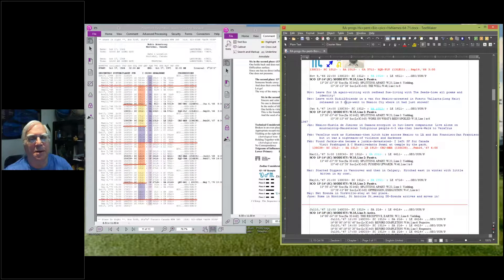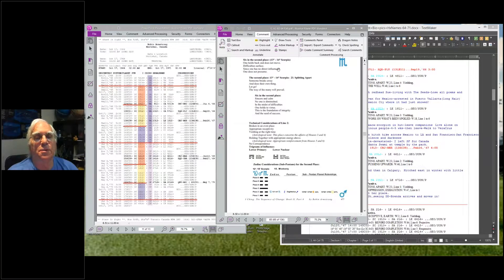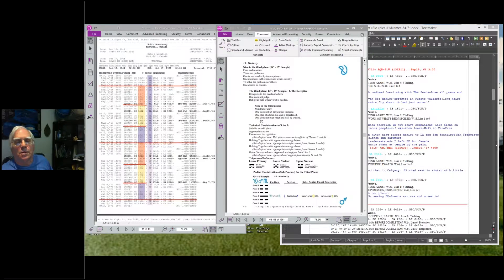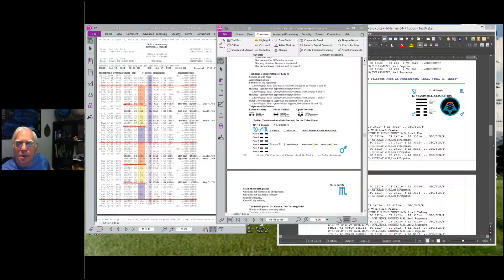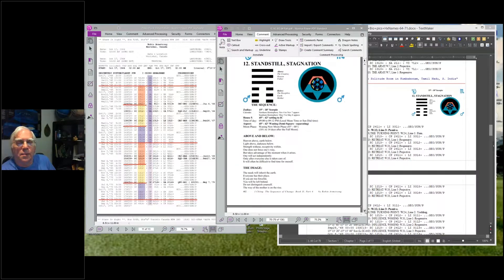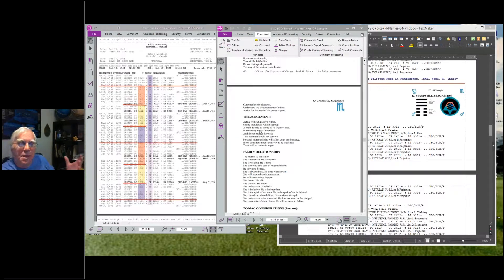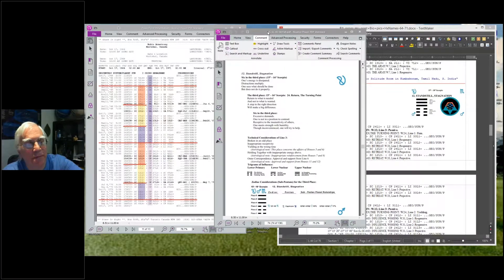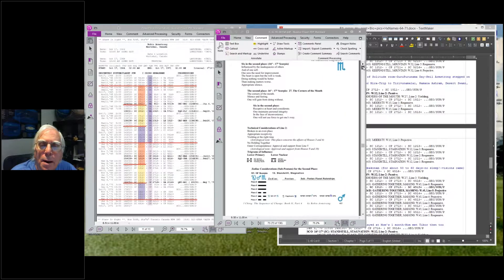RASA09 05 Progressions Sun to Hexagrams part 05 of 11